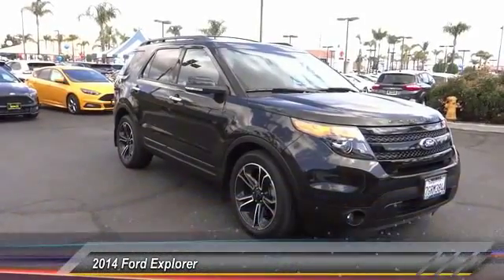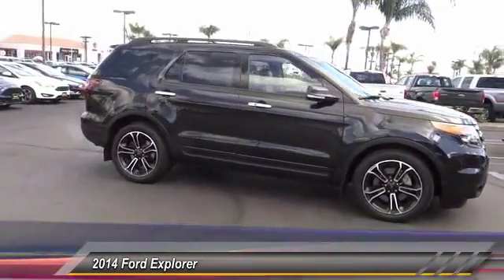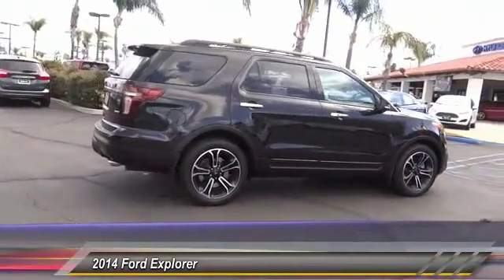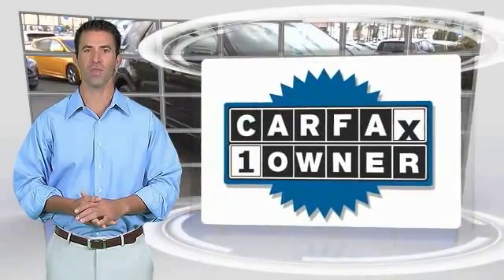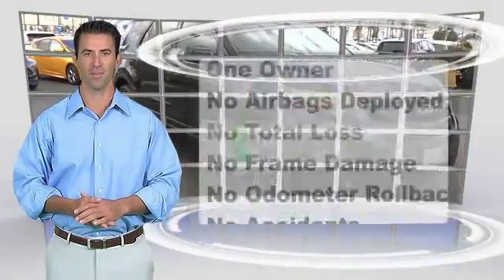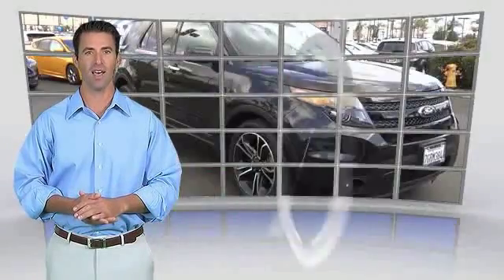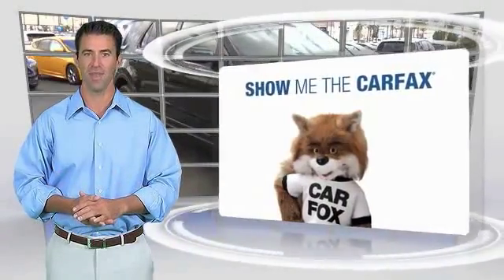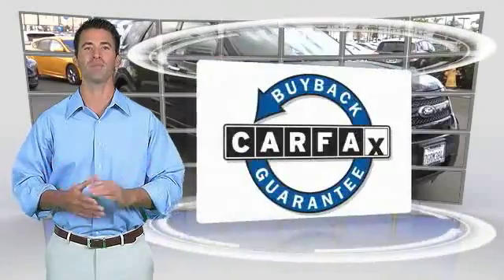2014 Ford Explorer HEMET, SAN JACINTO, LAKEVIEW, PERRIS, PALM SPRINGS 217588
2014 Ford Explorer 4WD 4dr Sport

GOSCH AUTO GROUP PROUDLY SERVING HEMET, SAN JACINTO, TEMECULA, MENIFEE, MURRIETA, AND SURROUNDING SOUTHERN CALIFORNIA LOCATIONS. THIS TUXEDO BLACK METALLIC 2014 Ford EXPLORER IS EQUIPPED WITH A 3.5L V6 Cylinder Engine, AUTOMATIC TRANSMISSION, AND RECEIVES AN ESTIMATED 16 City/22 Hwy MPG. 2014 Ford EXPLORER 4WD 4dr Sport Gosch Auto Group is honored to present a wonderful example of pure vehicle design... this 2014 Ford Explorer Sport only has 25,318 miles on it and could potentially be the vehicle of your dreams! With the CARFAX Buyback Guarantee, this pre-owned vehicle comes with peace of mind, standard. This SUV gives you versatility, style and comfort all in one vehicle. Today's luxury vehicle is not just about opulence. It's about a perfect balance of performance, comfort and attention to detail. This 2014 Ford Explorer is the perfect example of the modern luxury. This 4WD-equipped vehicle will handle beautifully on any terrain and in any weather condition your may find yourself in. The benefits of driving a 4 wheel drive vehicle, such as this Ford Explorer Sport, include superior acceleration, improved steering, and increased traction and stability. Exceptional in every sense of the word, this incredibly low mileage vehicle is one of a kind. Please contact the Gosch Auto Group for more information. Stock #: 217588 | VIN: 1FM5K8GT8EGC07583 | 2014 Ford Explorer 4WD 4dr Sport Gosch Ford Hemet